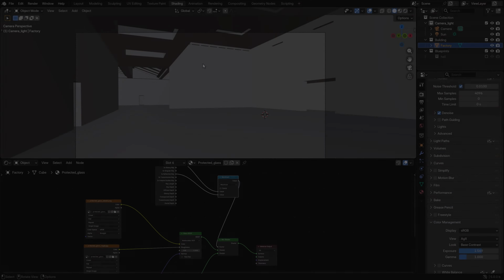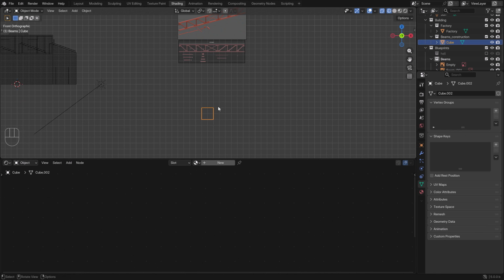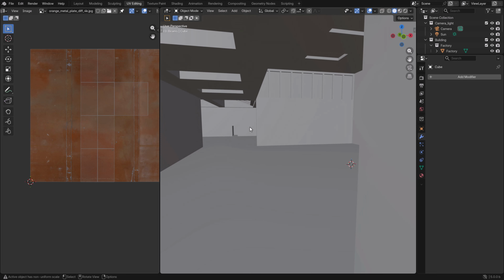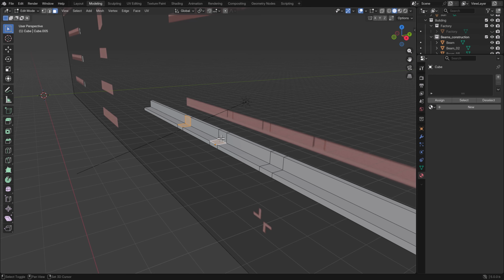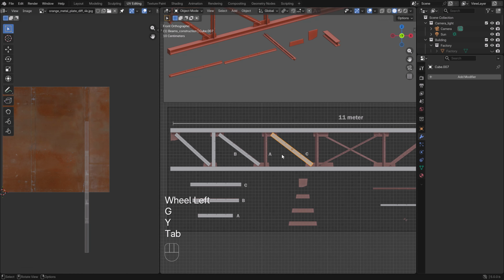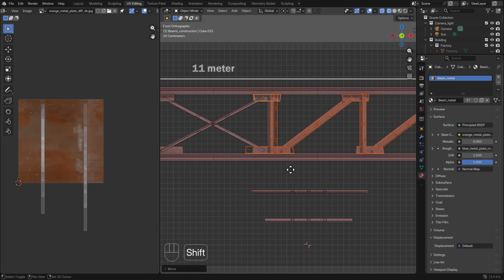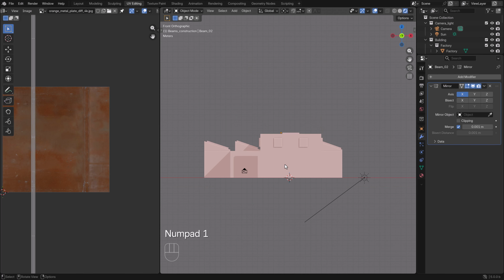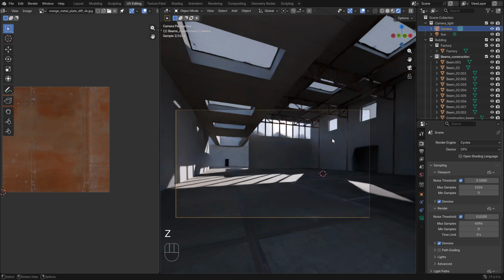Blender 5 Beginner Tutorial - Part 5 - Creating Roof Beams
Welcome to Part 5 of the Blender 5 Beginner Environment Course.

In this lesson we create the construction beams for the roof section of the factory hall. These beams play an important role in shaping the structure and give the environment its industrial form. All blueprints and course files can be downloaded for free in Part 2, with no subscription or paywall.

With the workflow you have learned so far, you will model the roof beams step by step and prepare the hall for the next building stage in Blender 5. This sets the foundation for Part 6, where we begin working on the pillars to further reinforce the structure.

Let us continue building this Blender 5 beginner environment together.

Part 6 Chapters:

00:00 - 00:26 Introduction
00:27 - 02:20 Organizing ouliner
02:21 - 04:52 Import beam blueprint and fix measurement
04:53 - 09:23 Making the main beam
09:24 - 12:29 Adding beam material
12:30 - 17:26 Making Beam reinforcement
17:27 - 20:45 Combining reinforcement parts
20:46 - 28:31 Merging parts together
28:32 - 30:43 Adding end parts
30:44 - 34:28 Adding roof beams
34:29 - 37:51 adding contruction beams in the hall
37:52 - 39:01 Making render overview